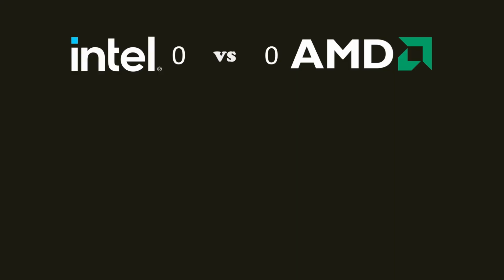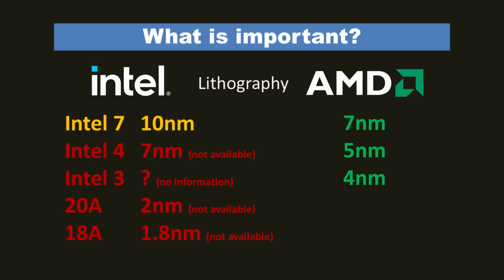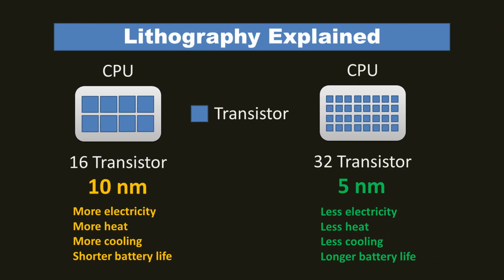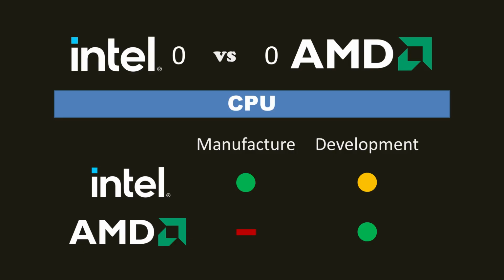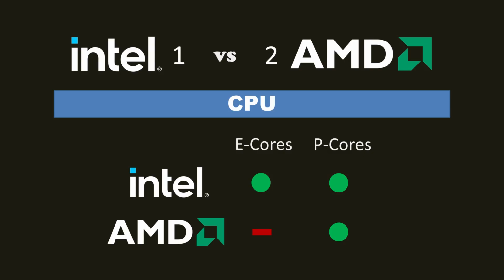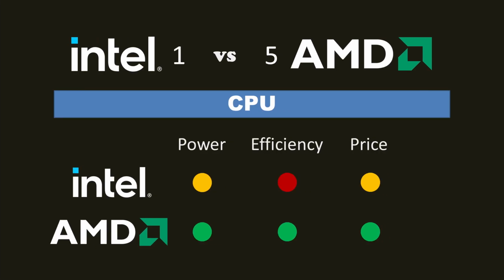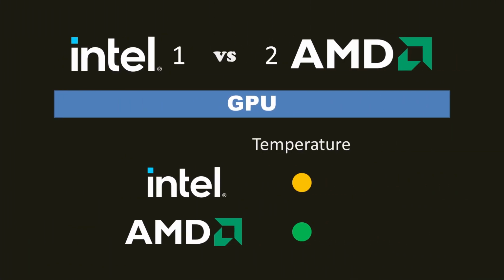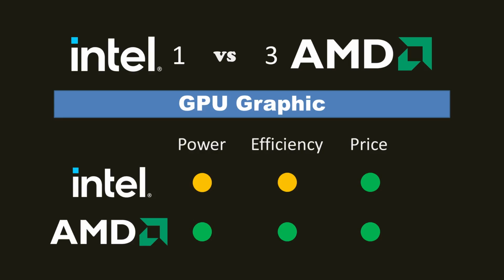[EN] INTEL vs AMD - Who is better?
INTEL vs AMD Who is better. In this video, we look at the two CPU manufacturers and explore the differences.
The following topics are covered:
- Introduction Lithography Unit of measure
- Introduction Lithography Transistors
- Introduction P-Core / E-Core
- CPU Development
- CPU Manufacturing
- CPU with GPU
- CPU Technology
- CPU Lithography
- CPU temperatures
- CPU performance
- CPU Efficiency
- CPU Price
- GPU Development
- GPU Manufacturing
- GPU Lithography
- GPU Technology
- GPU Lithography
- GPU Temperatures
- GPU Performance
- GPU Efficiency
- GPU Price
- 13th & 14th Generation Intel